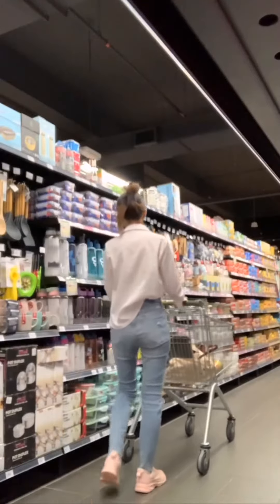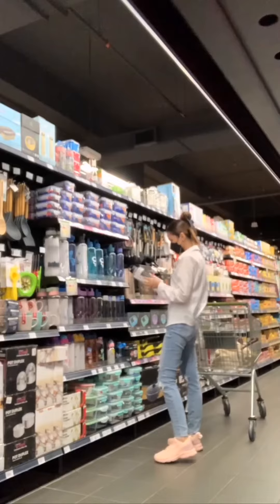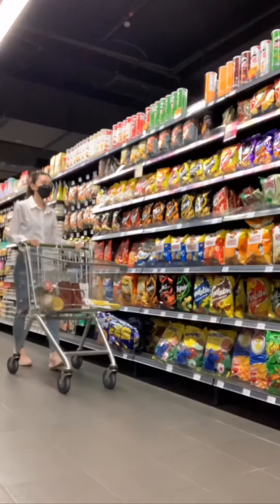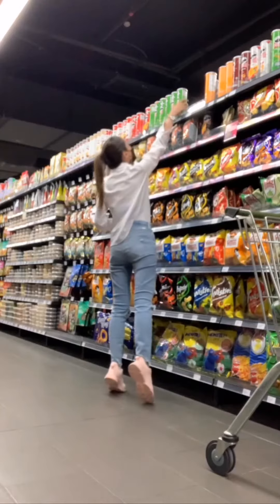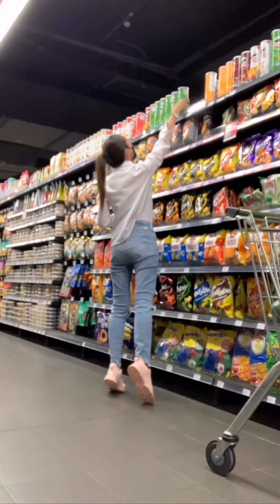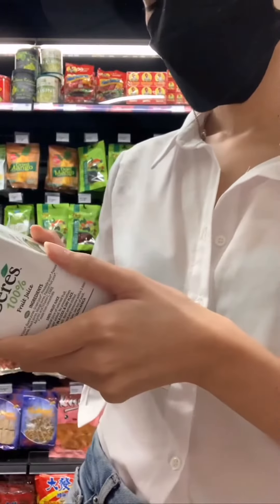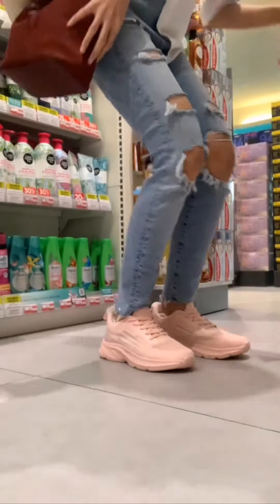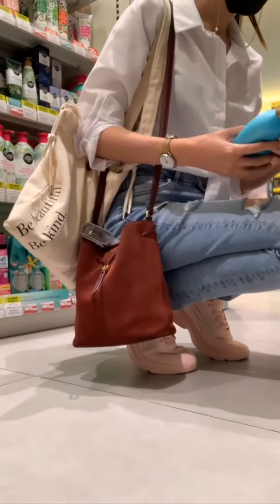Chill Weekend Vlog with B.U.M.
Sunday Chill Day - checked ✅
Make up - checked ✅
Outfit for grocery shopping - checked ✅

✨New comfy shoes from BUM✨- checked ✅

Check out Aurelia's weekend vlog with BUM.